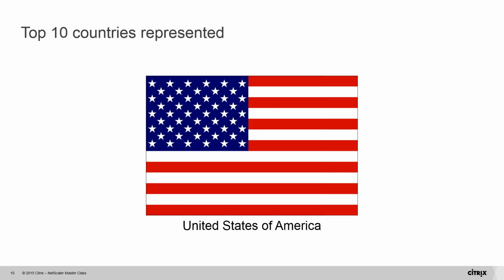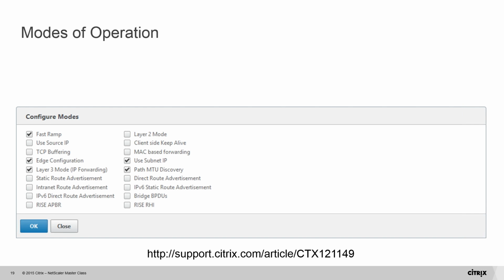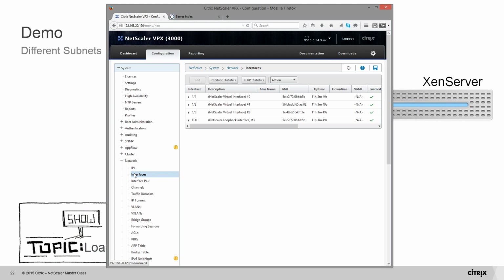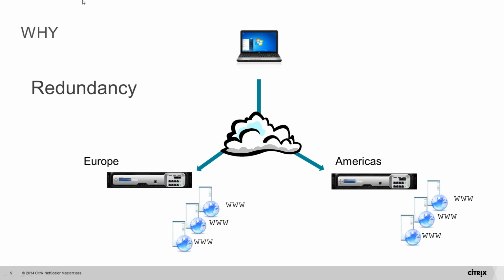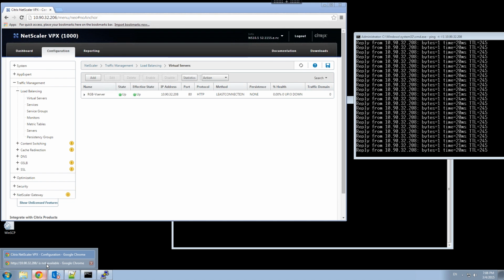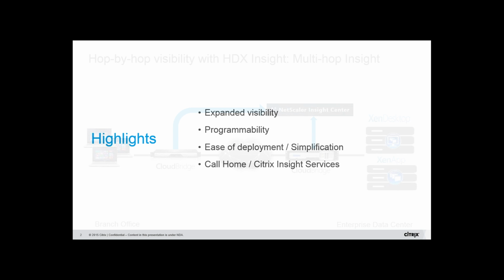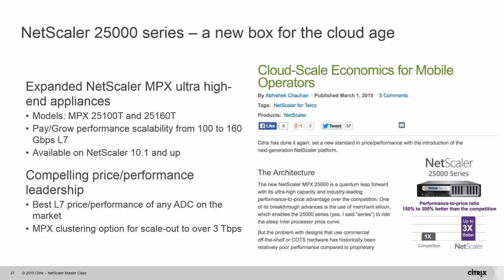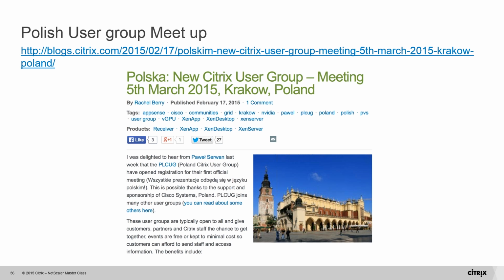NetScaler Master Class March 2015 04 03 2015 18 00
NetScaler deployment modes Basic server load balancing CloudBridge 7.4 NetScaler 25000 series

Performance to Price Ratio 150% to 300% better then Competition.